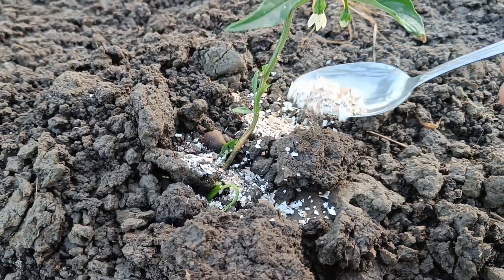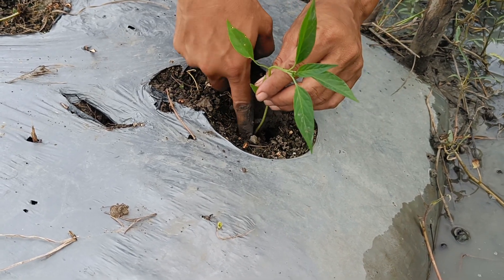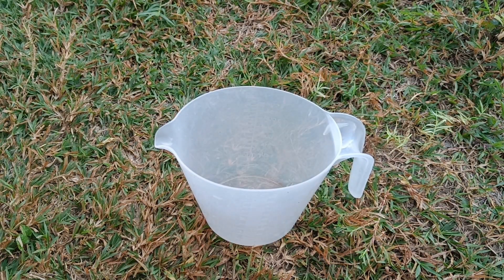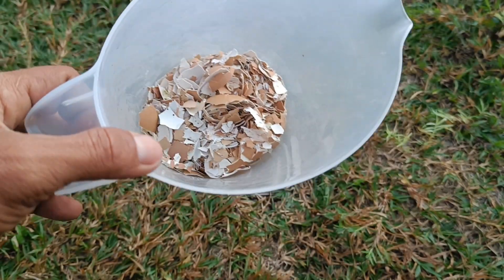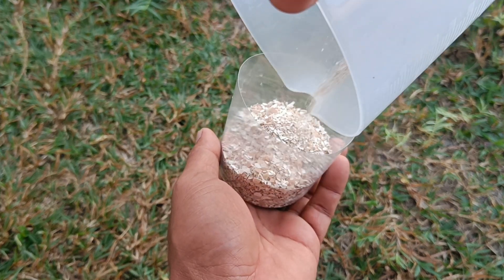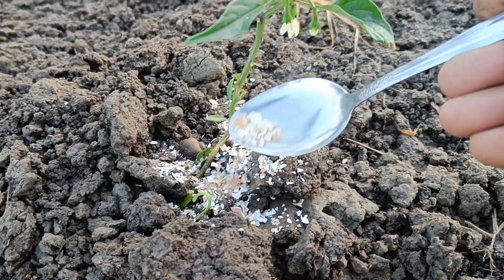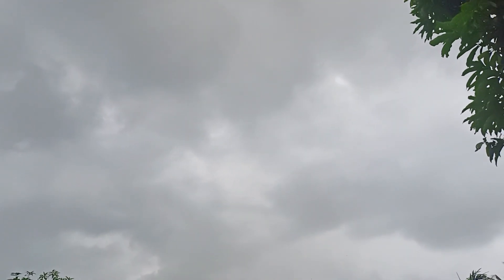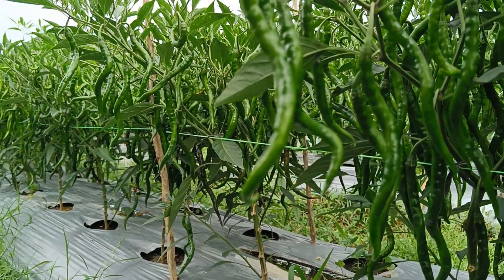Super Powerful Magic Powder That Makes Plants Grow Crazy and Repels Pests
Organic fertilizer from egg shells is a way to utilize egg shell waste into fertilizer that is rich in calcium and other essential nutrients for plants. This fertilizer can be made by crushing egg shells into a fine powder, then mixed with other organic materials such as brown sugar then fermented